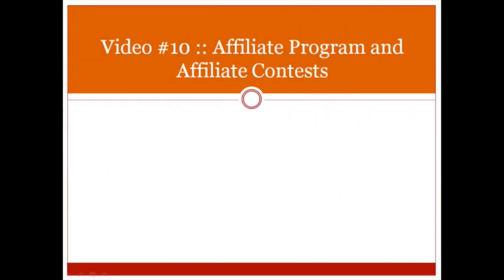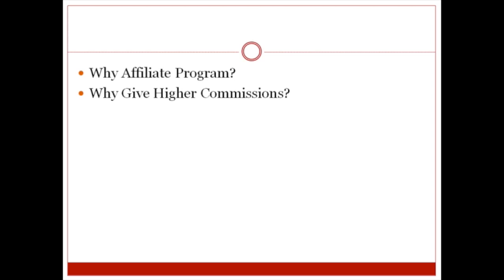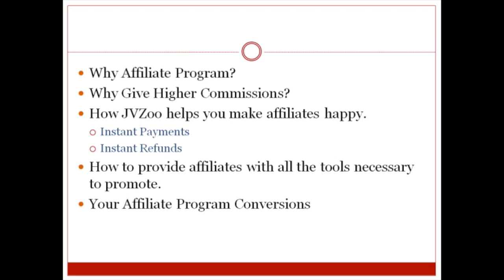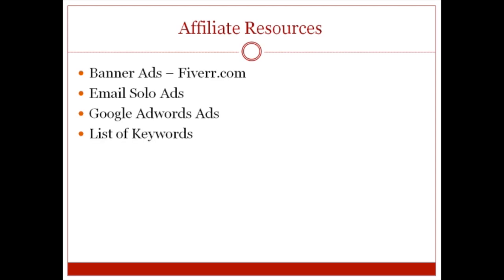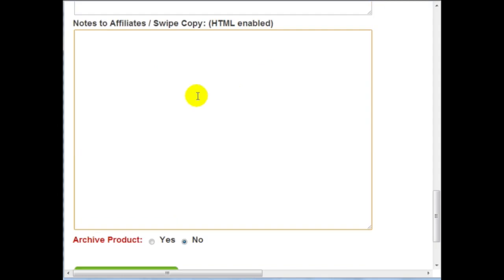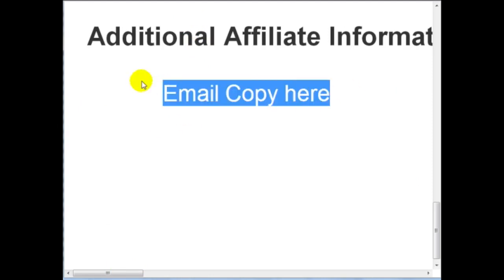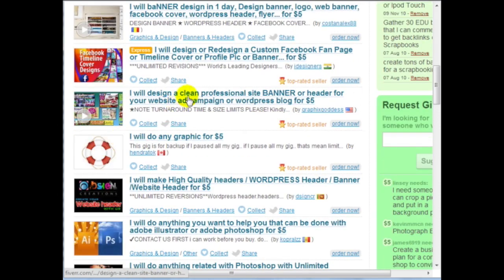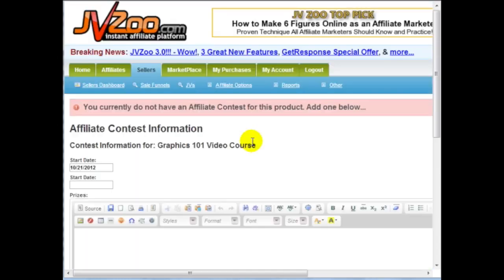44 Learn About JVZoo's Affiliate Programs and Contests - Learn CPA Marketing